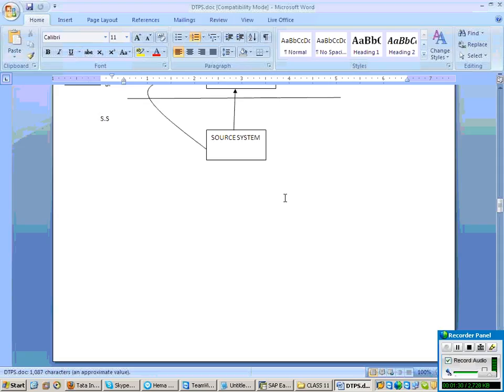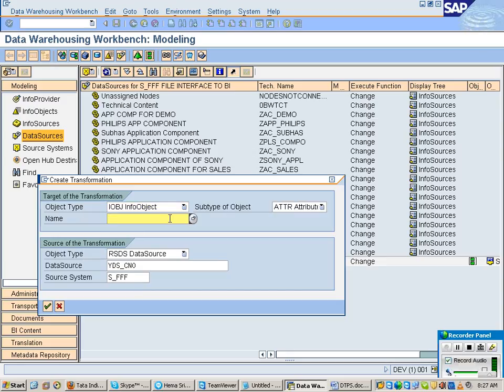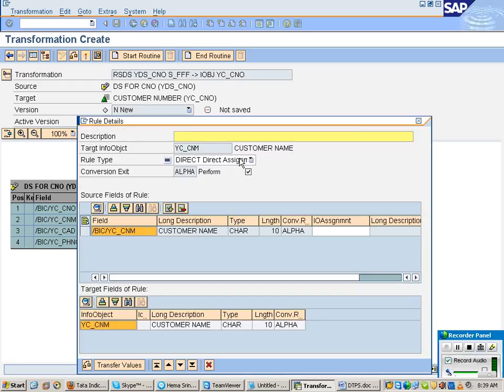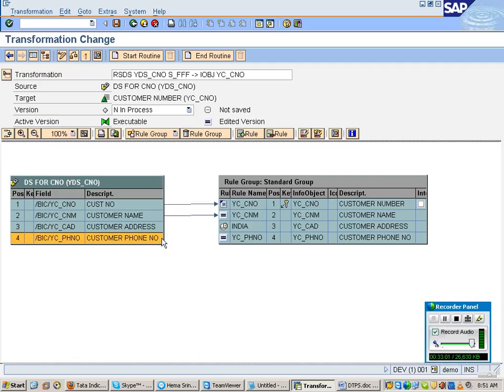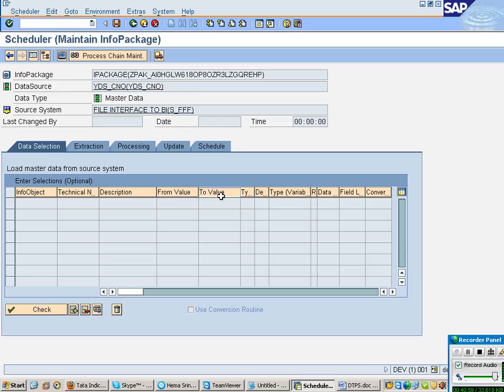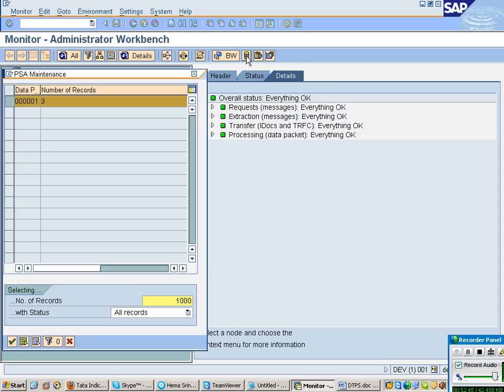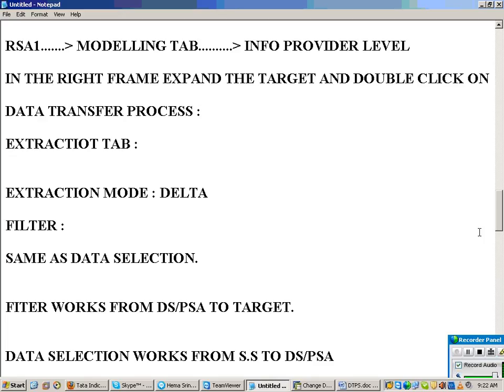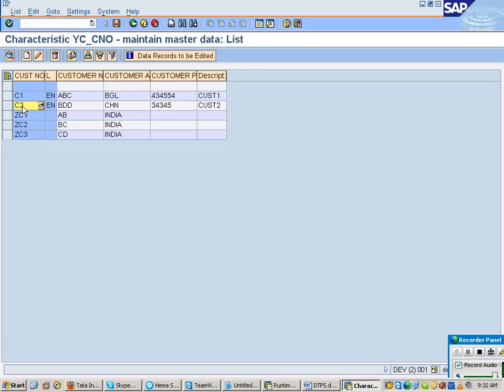CLASS 13 EX2 PART 2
TRANSFORMATIONS example2 part2